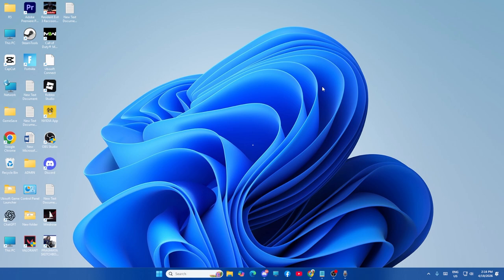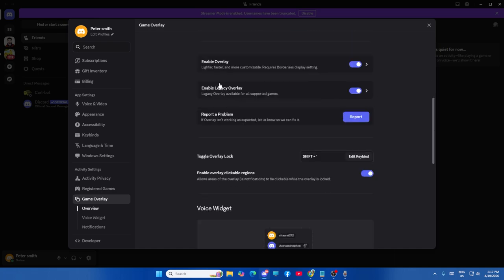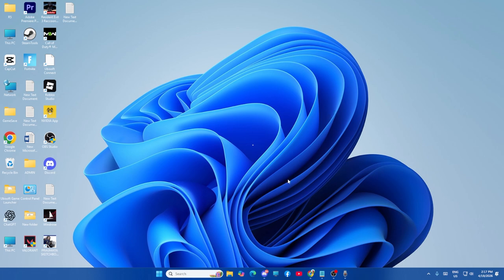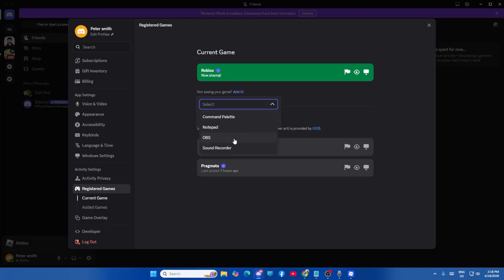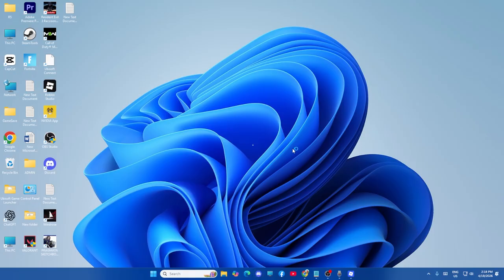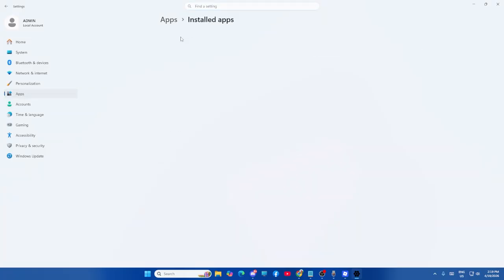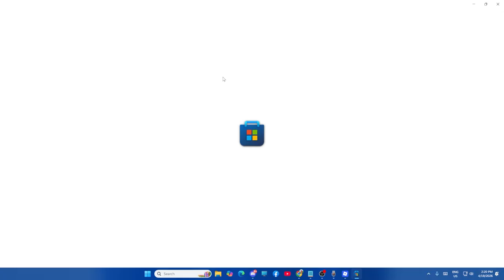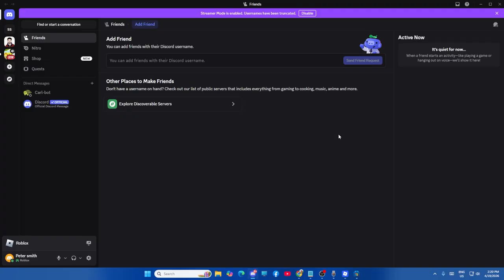How To Fix Discord Overlay Not Working (Quick Guide)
Learn how to fix Discord overlay not working in games or apps with this SEO-optimized troubleshooting guide. Discover how to enable the in-game overlay in Discord settings, manually add games, run Discord as administrator, and resolve overlay issues quickly. Follow these steps to restore Discord overlay functionality for a smooth gaming and communication experience.